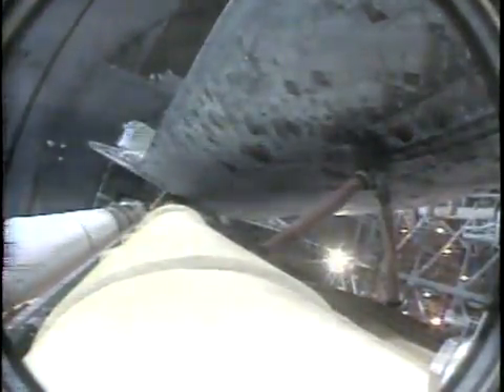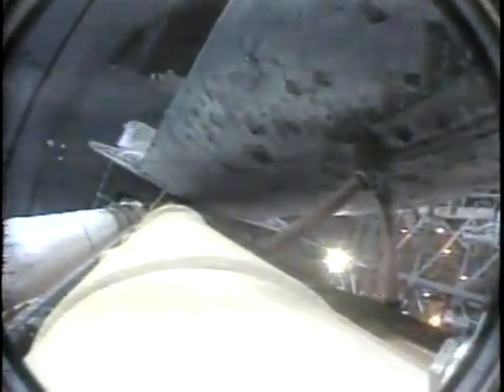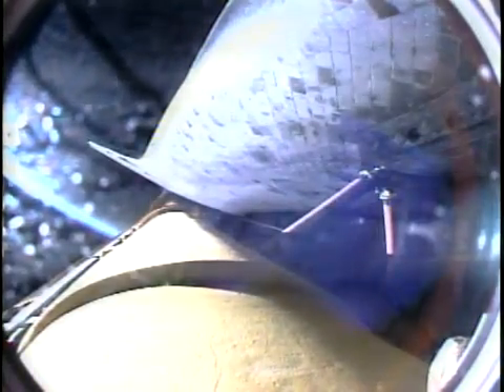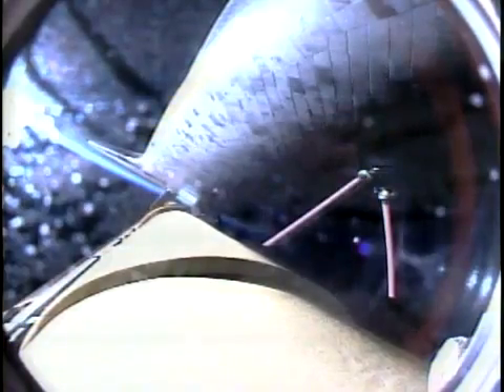2009 Mar 15: Shuttle Launch STS-119 (Discovery) -- ET RocketCam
Enjoy this RocketCam view as Discovery launches at dusk and ascends into the fading dusk light as it reaches orbit.